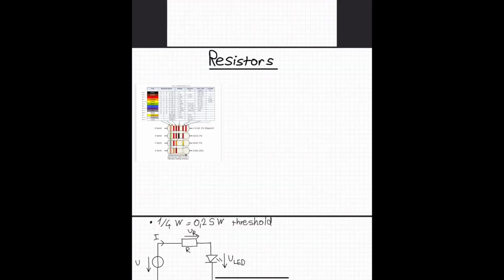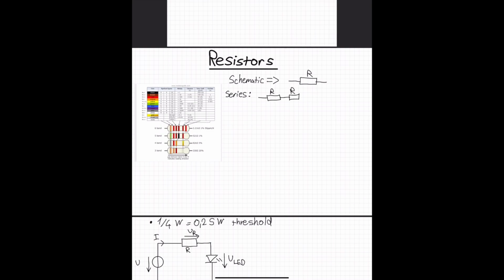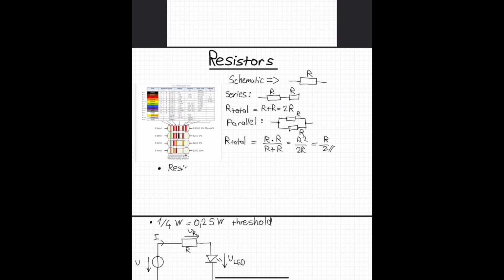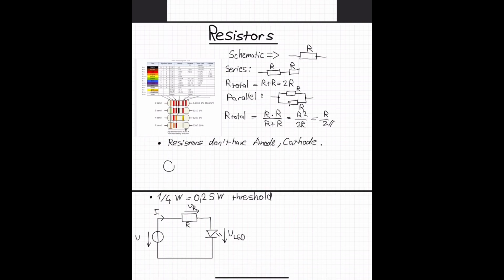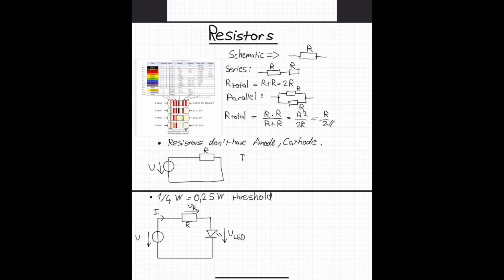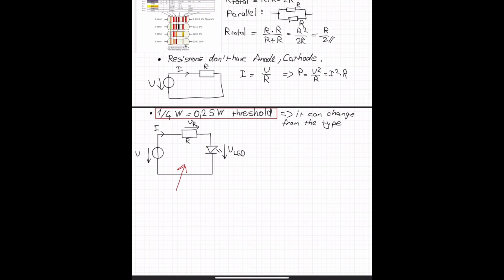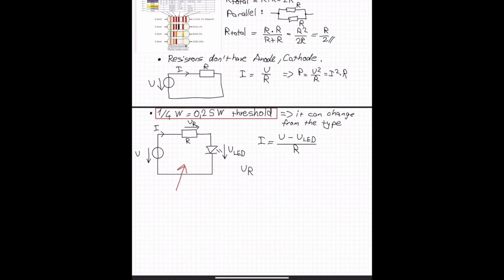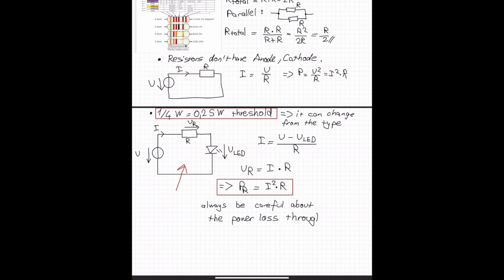How to use Resistors? Finding the Power Loss? Electronic Basics #3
Hi guys in this video I tried to show you how to use Resistors and calculate the Power Loss.I hope you will like the video.Please comment if you have any questions, some future ideas or suggestions.